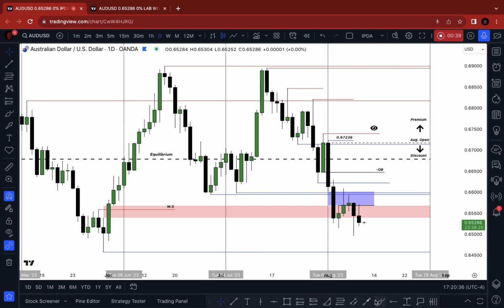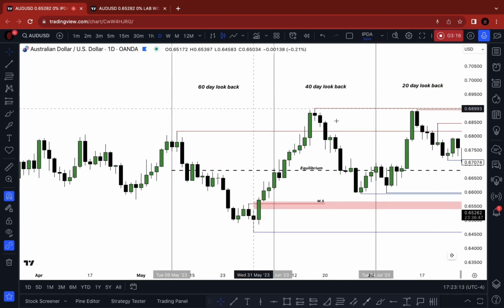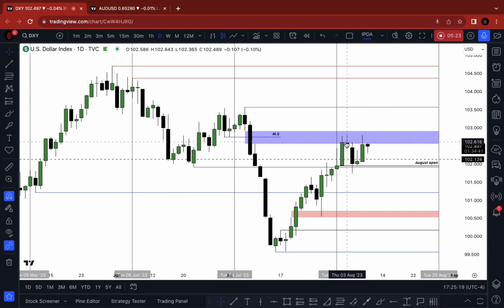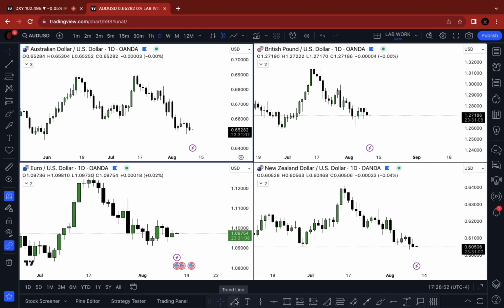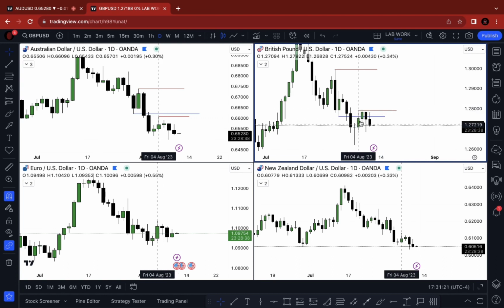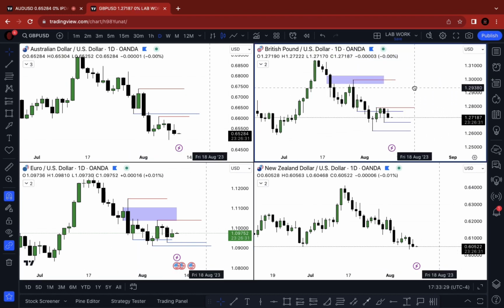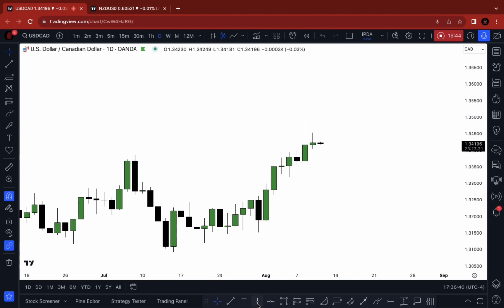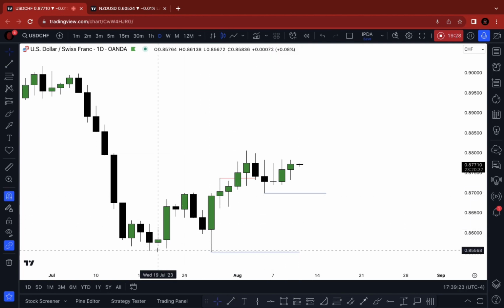Daily Updates AU August 9th 2023